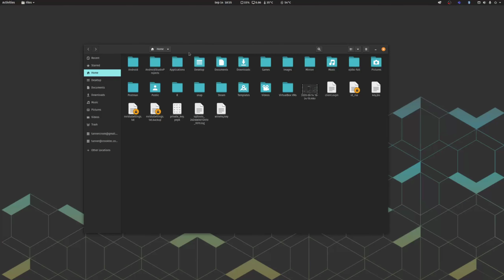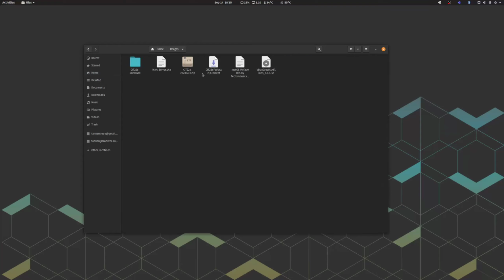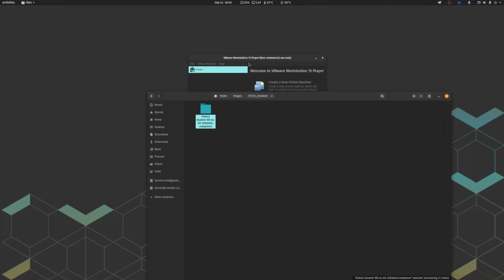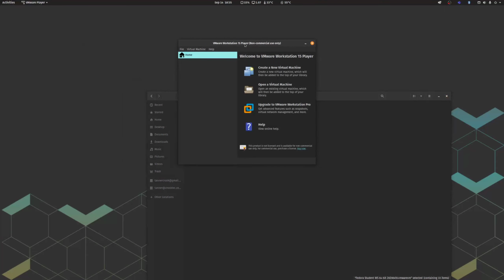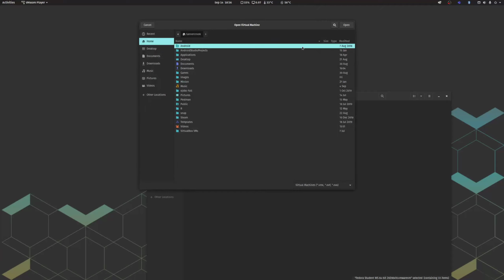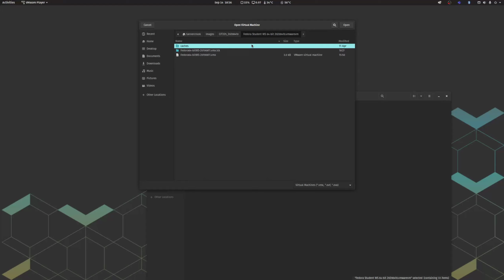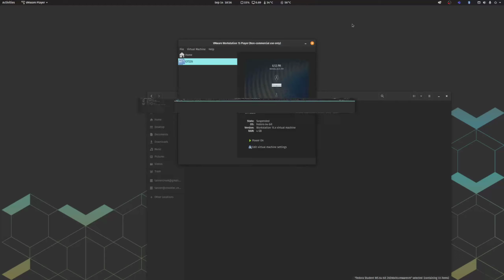Opening the Fedora Instance in VMware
An example of opening the CIT225 Fedora Instance in VMware.